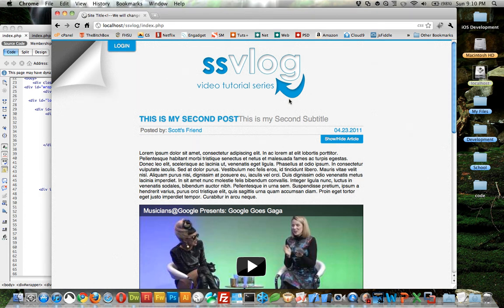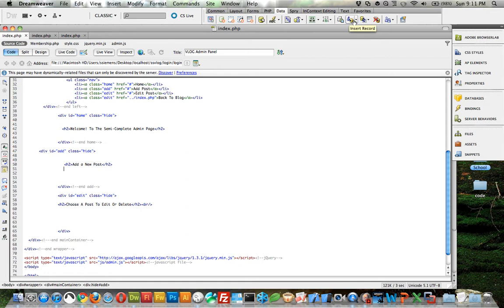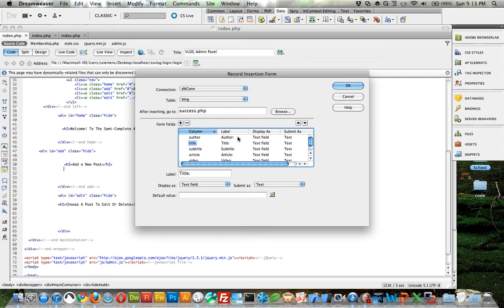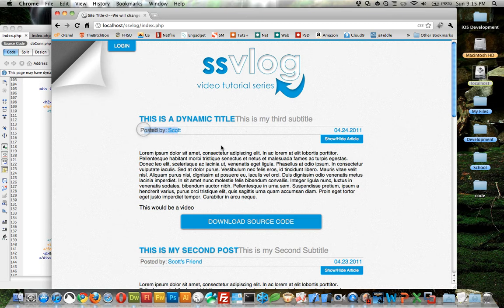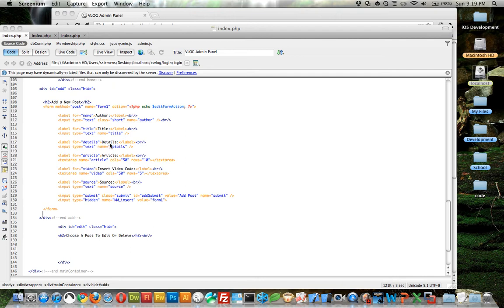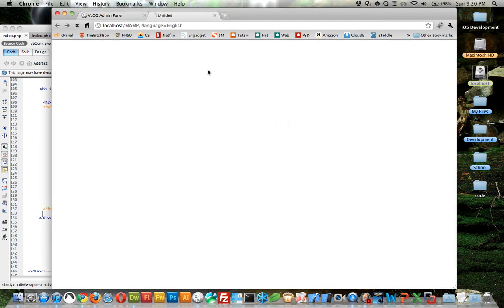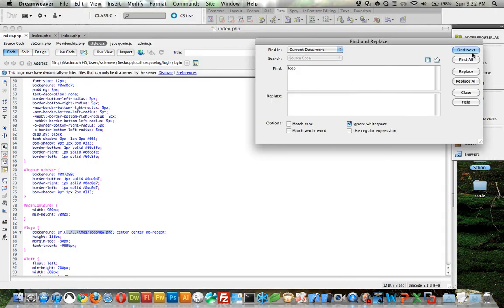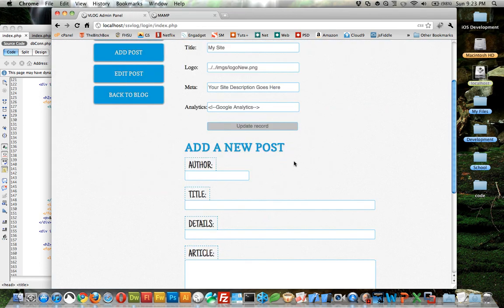Lesson #8: Building the CMS Functionality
In this lesson we build the CMS "add post" and "update/edit post" functionality with Dreamweaver.